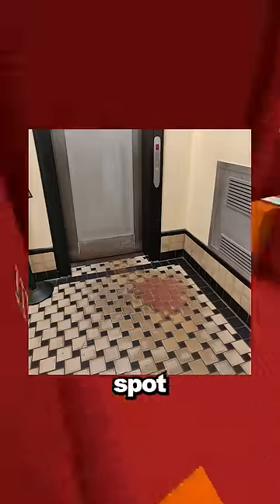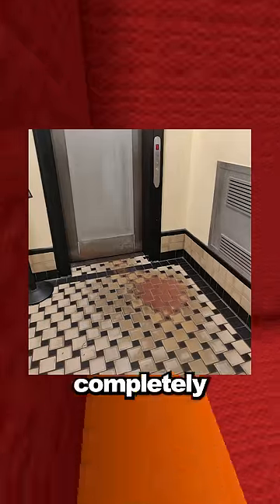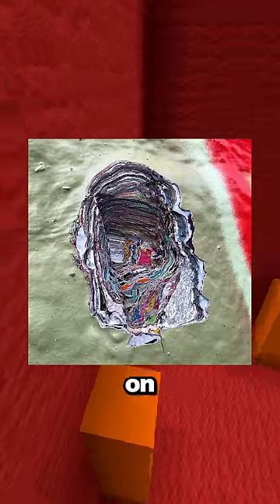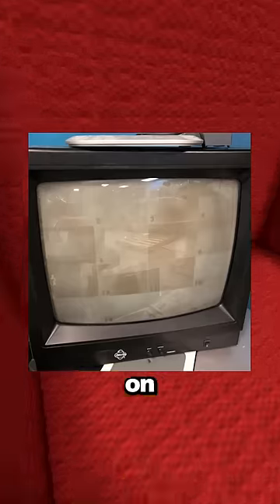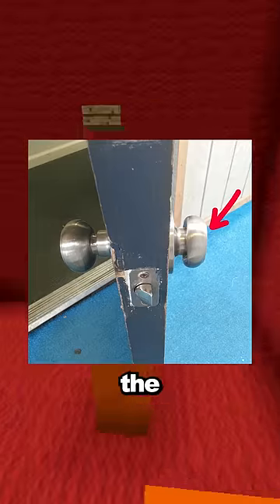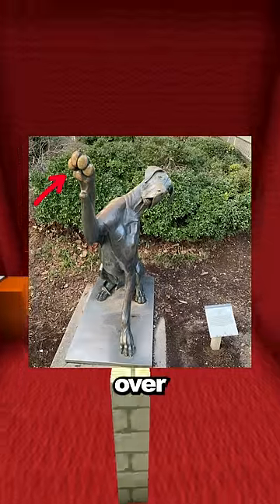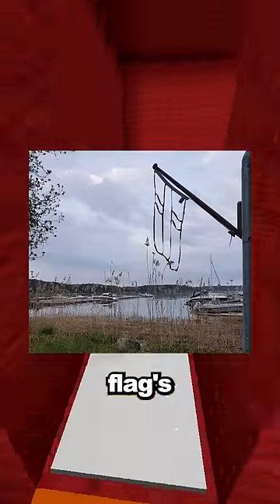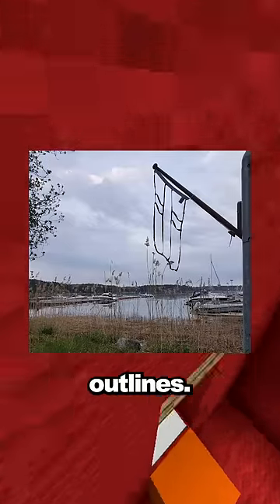Pictures of Things Being Worn Down Over Time! #11